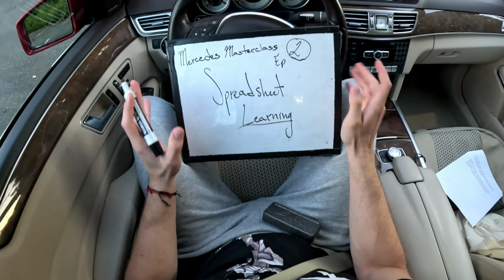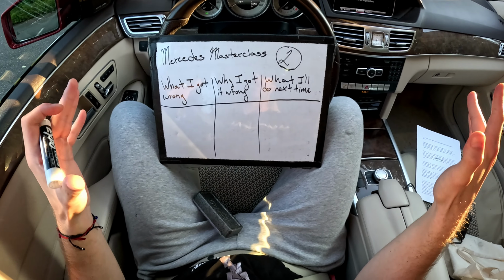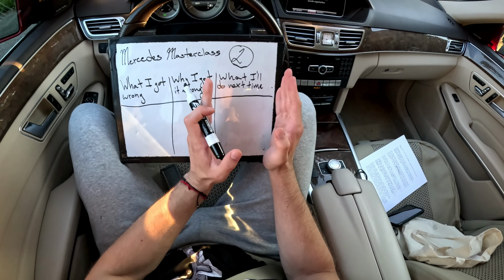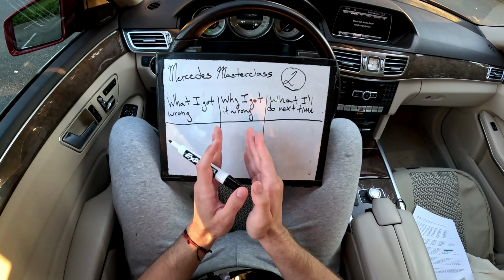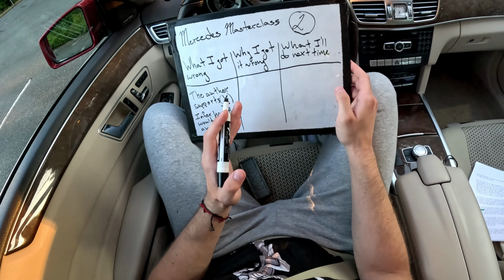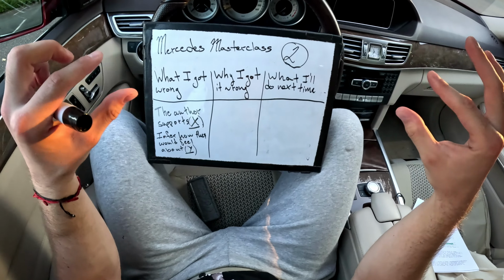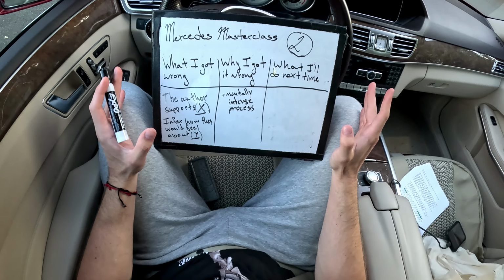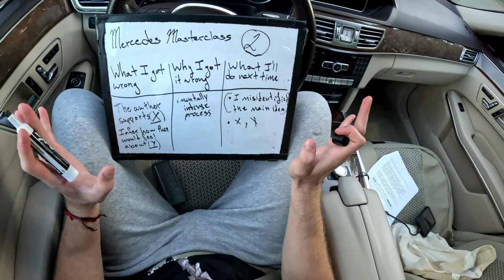How to Learn from MCAT Mistakes Using Excel Tables | Mercedes Masterclass Ep.2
Hey everybody, welcome to episode two of Mercedes Masterclass, the series where I teach you things on a whiteboard inside of my Mercedes.

Today's episode talks about how to use excel tables to streamline the learning process, in a process I call "spreadsheet learning".

Simple in theory, and effective in practice, this is a strategy I used on my own MCAT to seemingly great success.